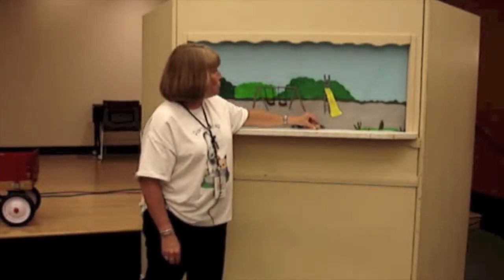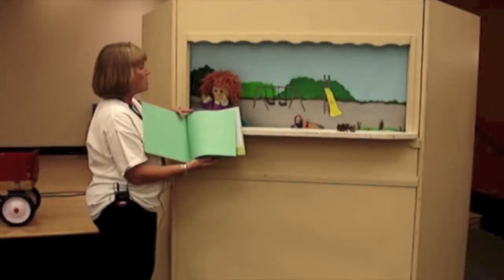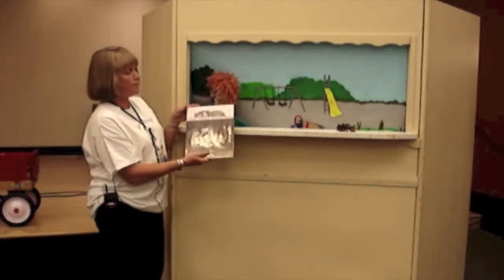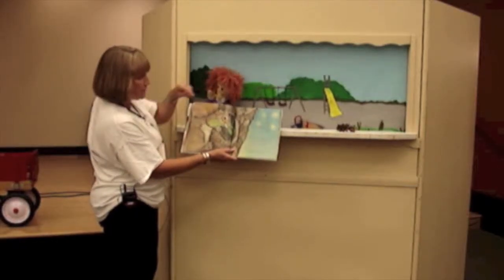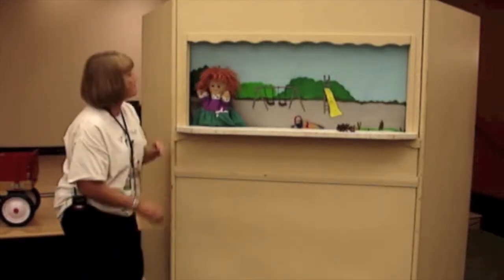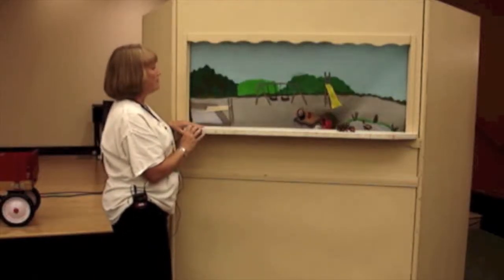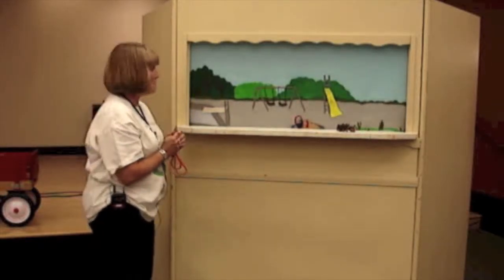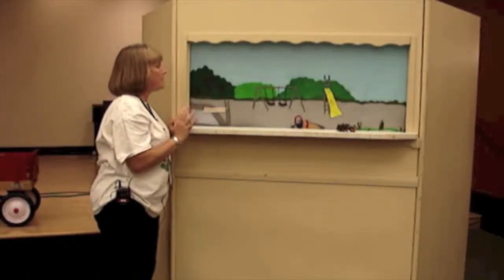Puppy Dog Tales #4